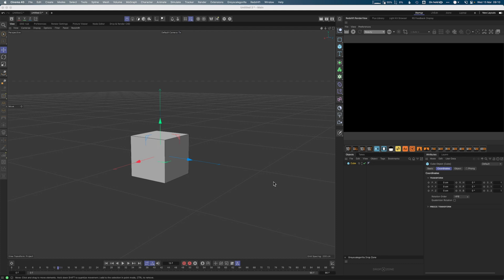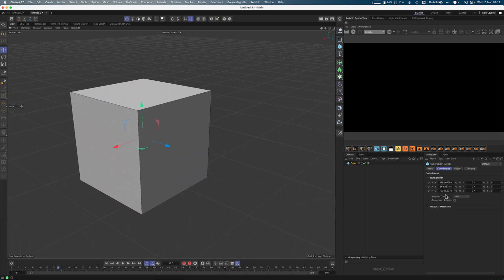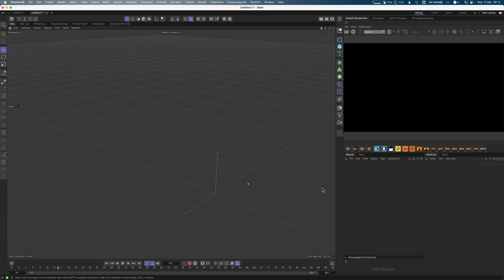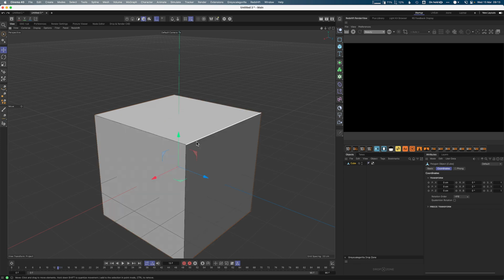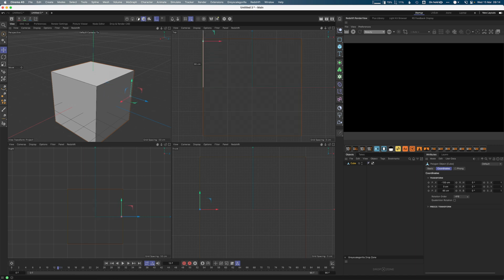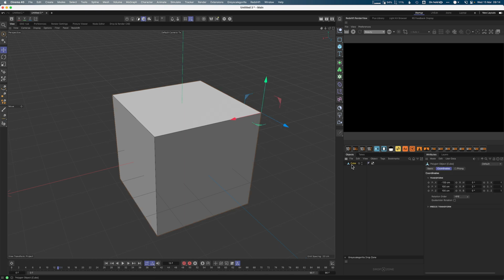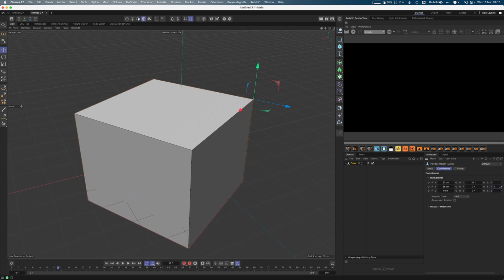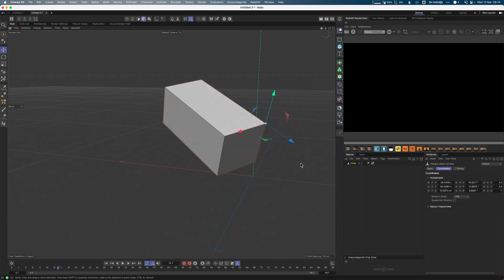Freeze Transform & Axis Modification | Cinema 4D Tutorial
In this beginner-friendly tutorial, we'll be diving into Freeze Transform in Cinema 4D. If you're new to the world of 3D modeling, Freeze Transform can be a bit confusing at first, but it's really useful for deailing with non-zero position/scale/rotation values. By the end of this tutorial, you'll have a solid understanding of what Freeze Transform is, how it works, and how to use it in your own projects.